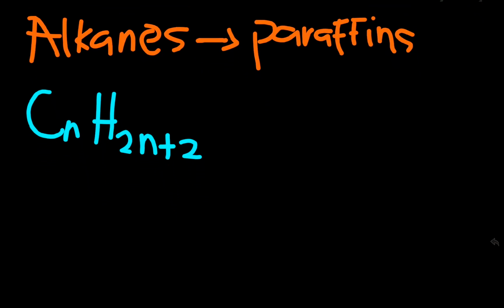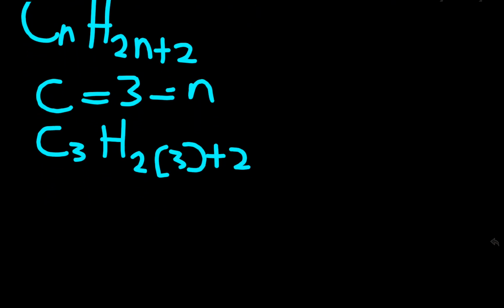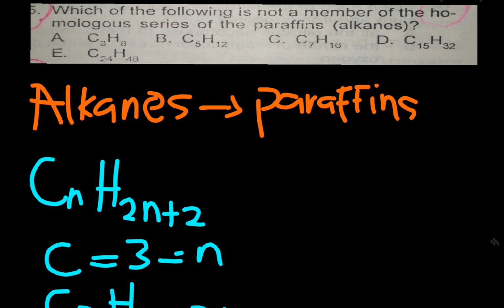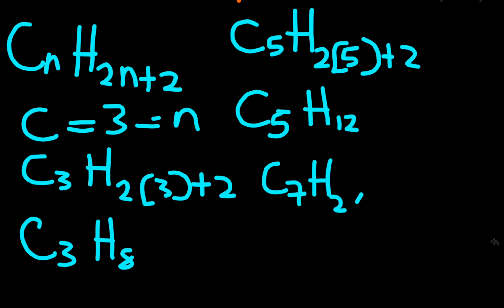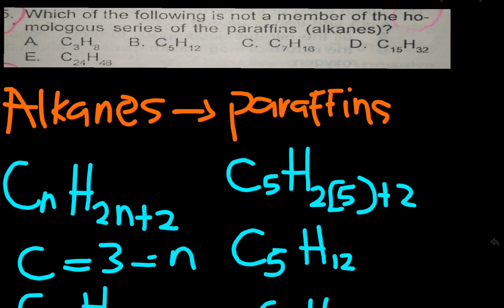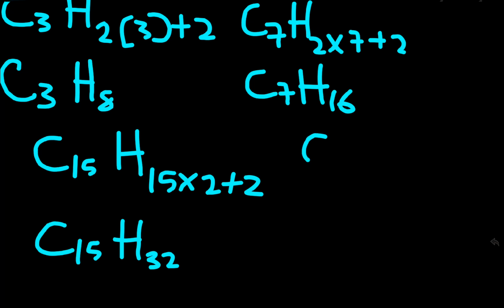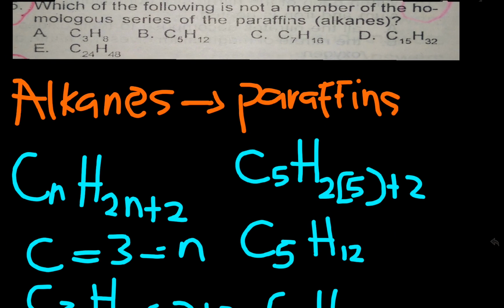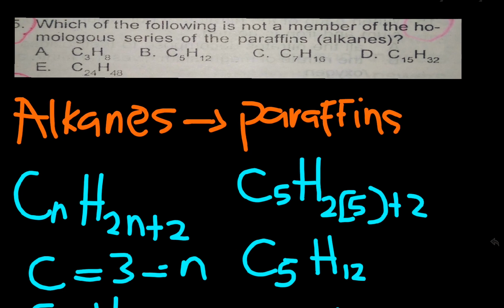September 25, 2023(2)